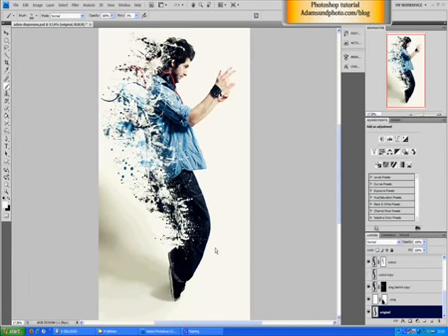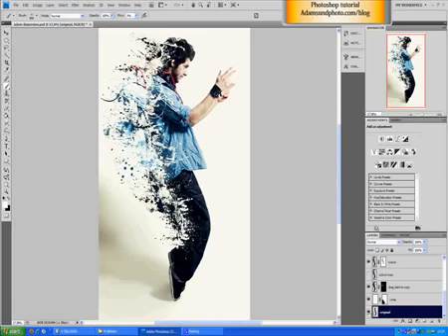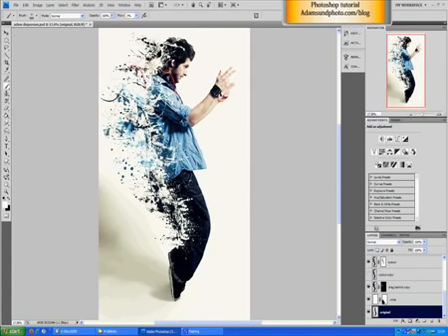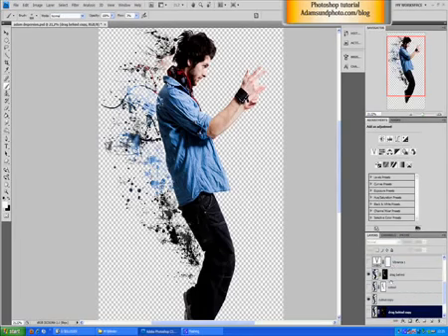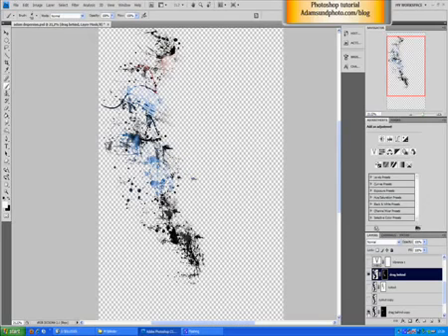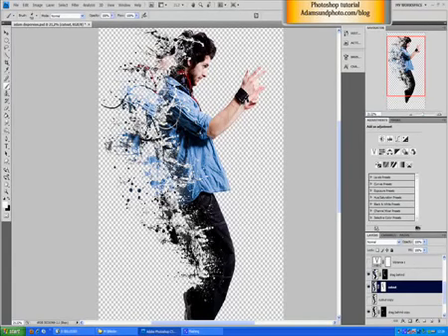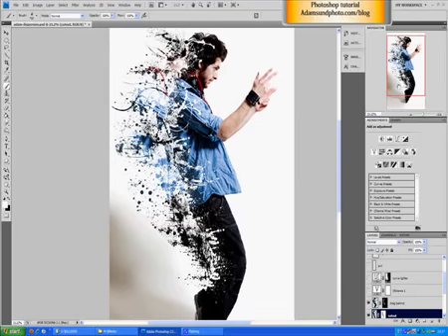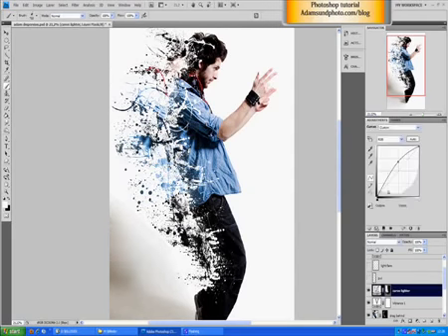تعلم كيف تكون محترف بالفوتوشوب Learn how to be a professional photoshop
تعلم كيف تكون محترف بالفوتوشوبر
تعلم كيف تكون محترف بالفوتوشوب
اجمل التأثرات تصنعها بنفسك وبسهولة
كيف اعمل التأثيرات من البرنامج
تعلم تحويل صورتك الى ثريدي